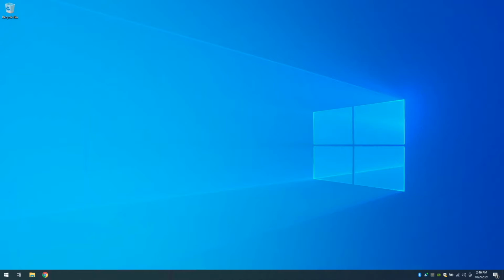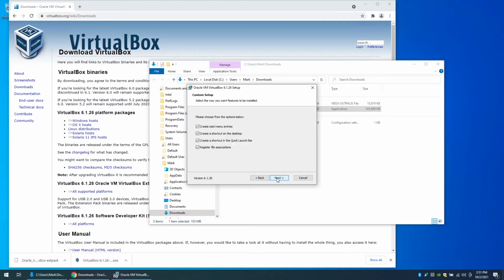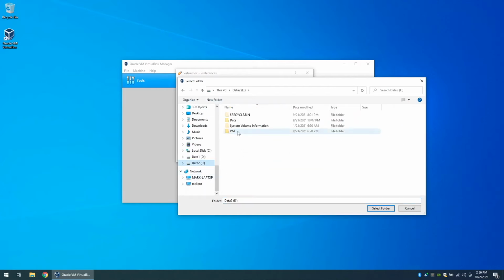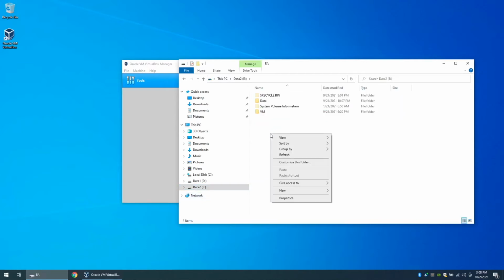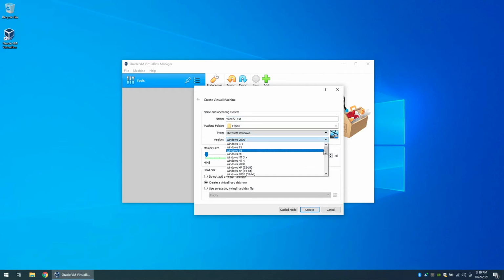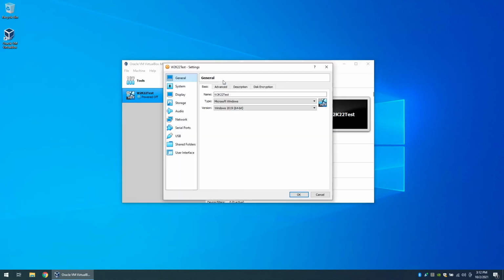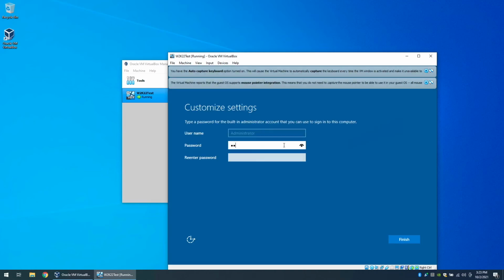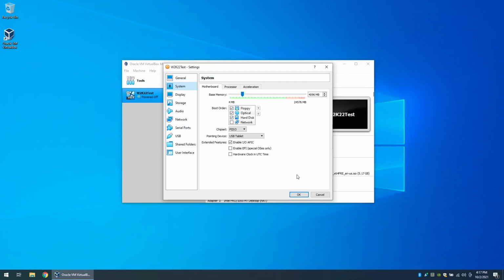VirtualBox Introduction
In this video, we go over downloading, installing, modifying a few settings, and finally creating a virtual machine